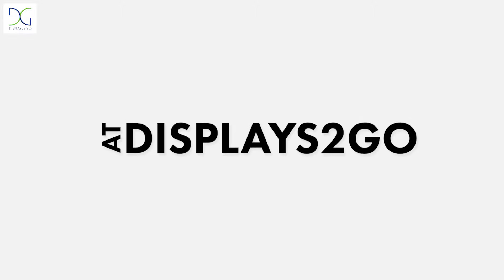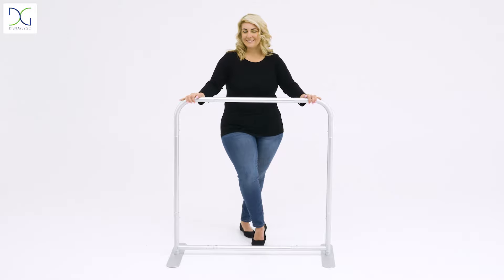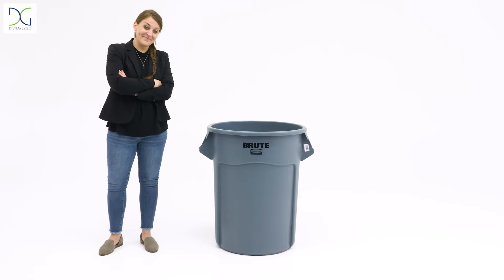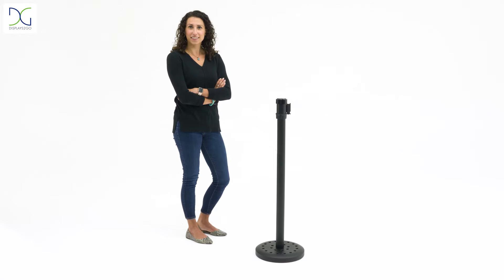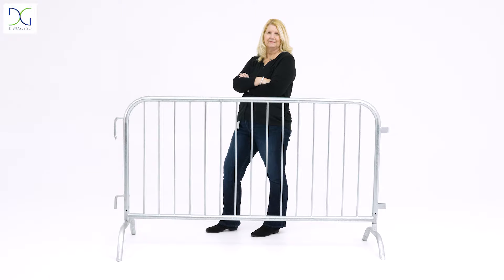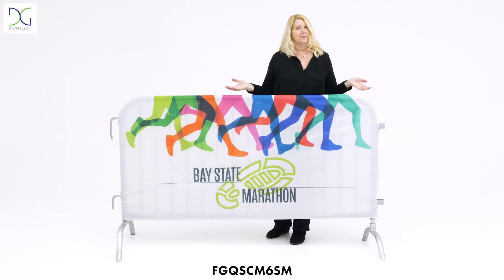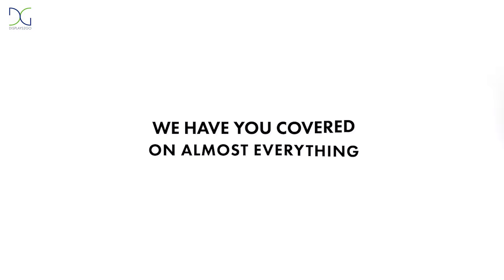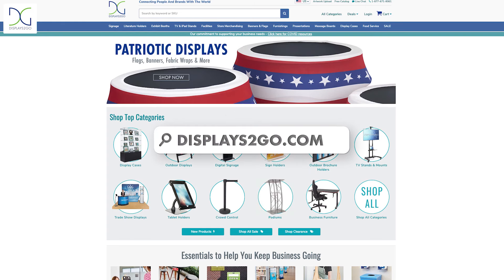We've Got You Covered | Displays2go®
Are you looking to upgrade barriers, trash cans, and other commercial fixtures? Add a layer of protection and personalization with custom covers from Displays2go.

Our selection of fabric wraps and slide-on covers are available in a wide variety of shapes and sizes to fit almost any surface. Browse these personalized solutions and many more